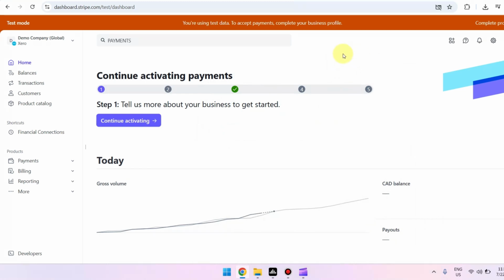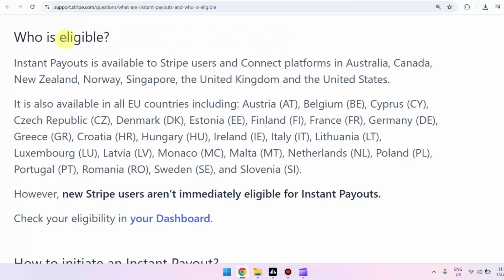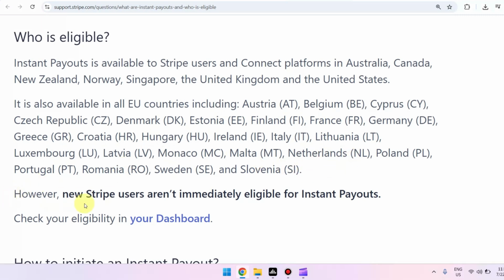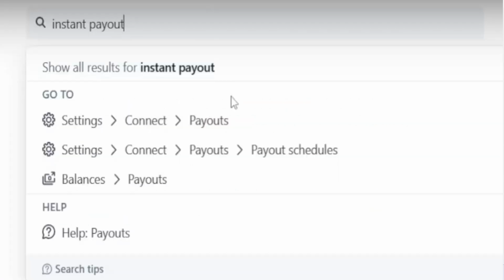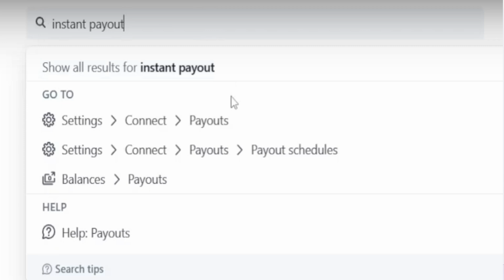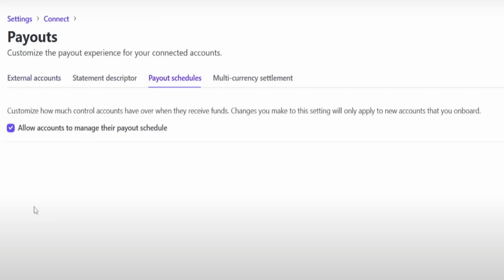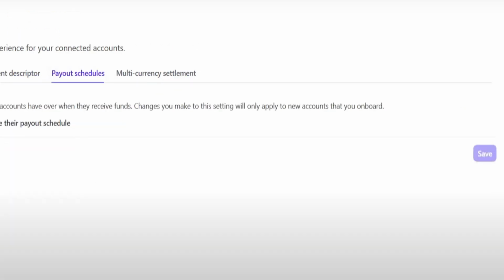How To Get Paid Instant Payouts On Stripe 2025 (SIMPLE GUIDE)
Need your money fast? In this step-by-step tutorial, you’ll learn how to enable and receive instant payouts on Stripe — so you can get paid within minutes instead of waiting days.

We’ll cover:

    What instant payouts are and how they work

    Requirements to qualify for Stripe instant payouts

    How to link an eligible debit card or bank account

    How to request a payout manually or automatically

    Common issues and how to fix payout delays

✅ Works for freelancers, creators, and businesses using Stripe in 2025